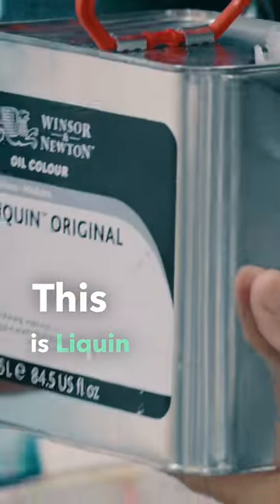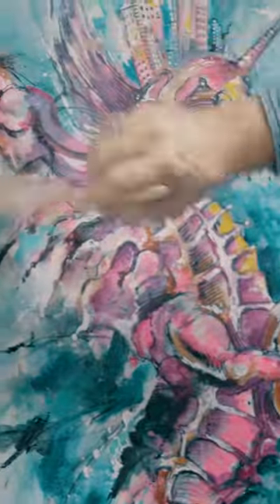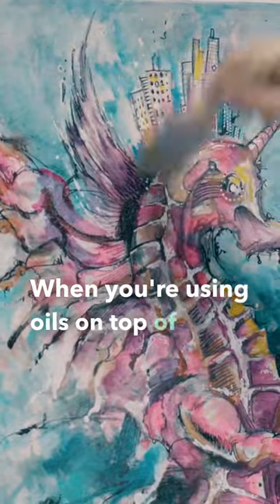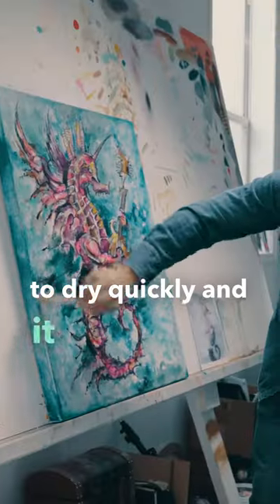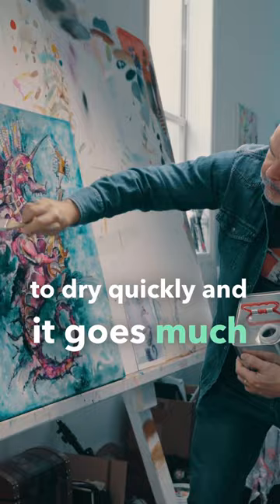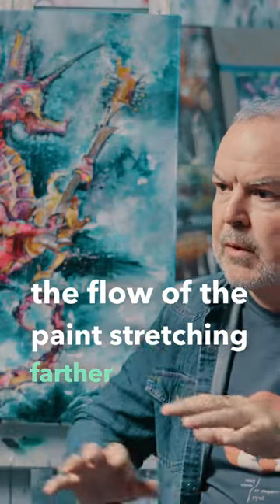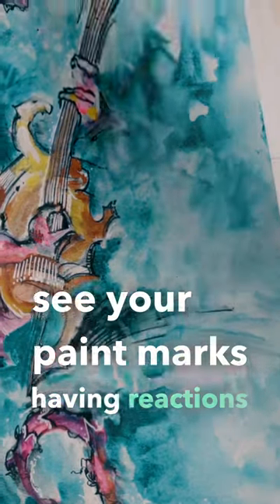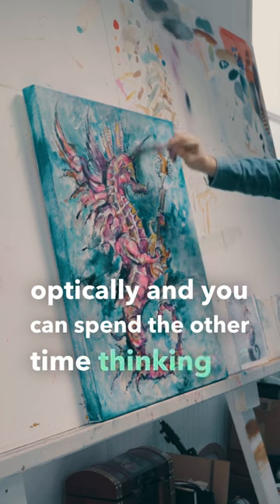Why Do You Need to Cover Your Painting with Liquin